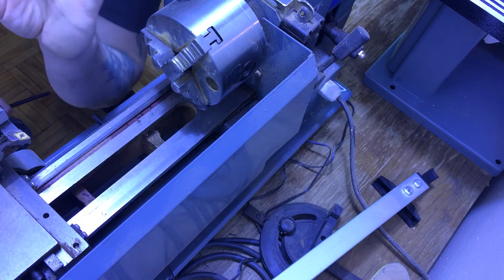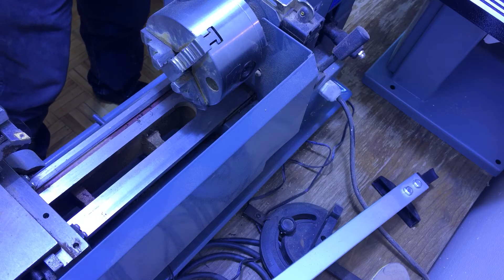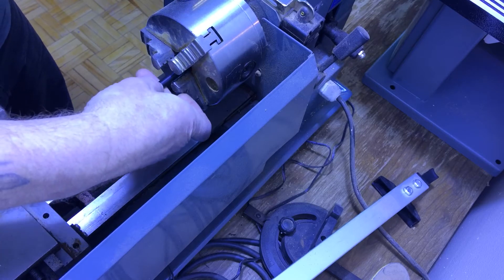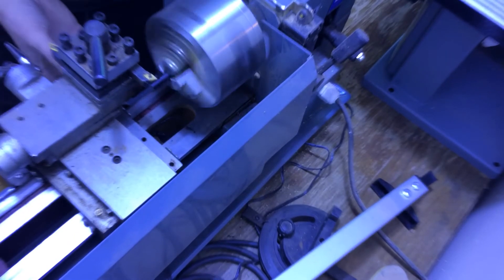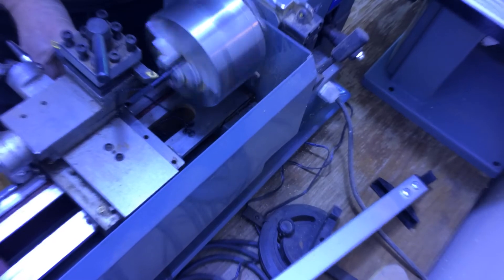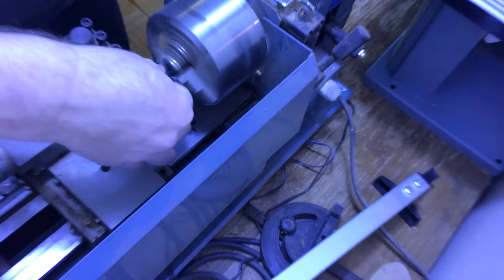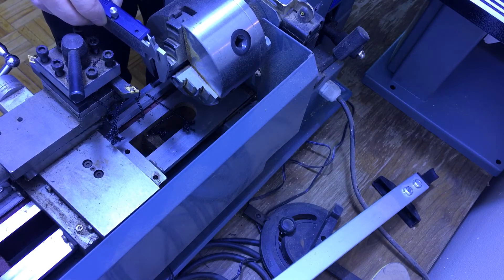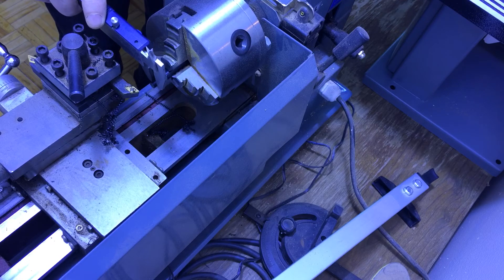Turning 5/16” Delrin rod down to 1/4” and screwing up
Here I was attempting to turn 5/16” Delrin rod down to 1/4” but I took off a tad bit too much lol oooops
Take care YTPC